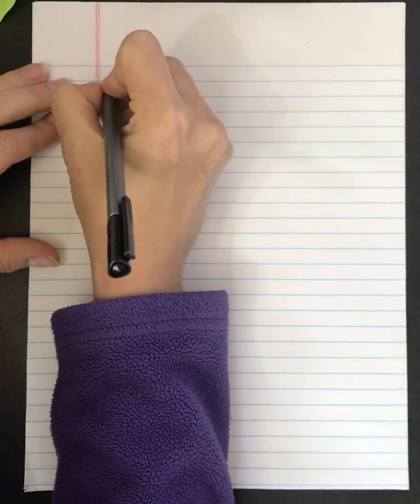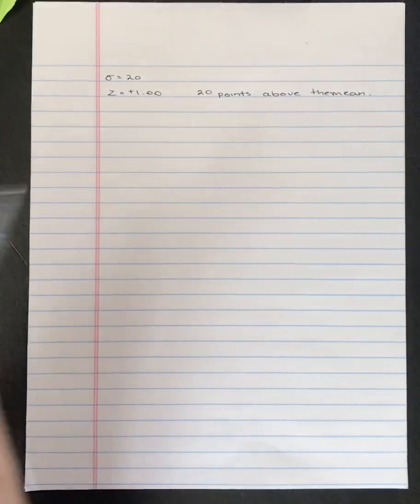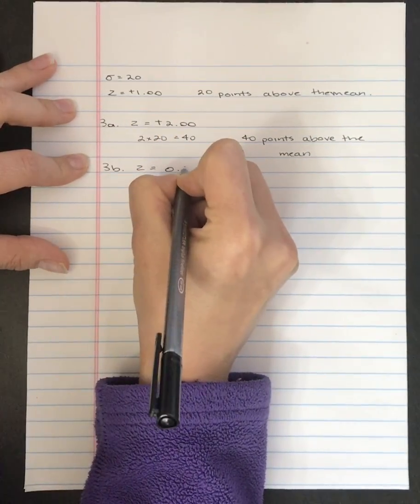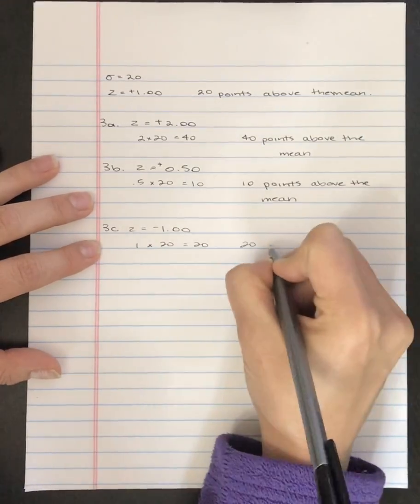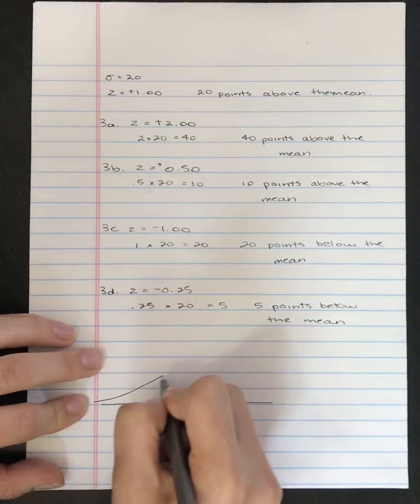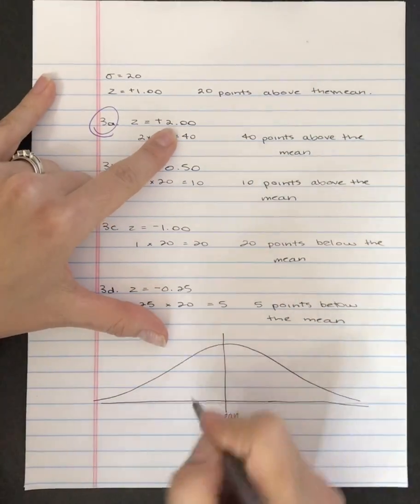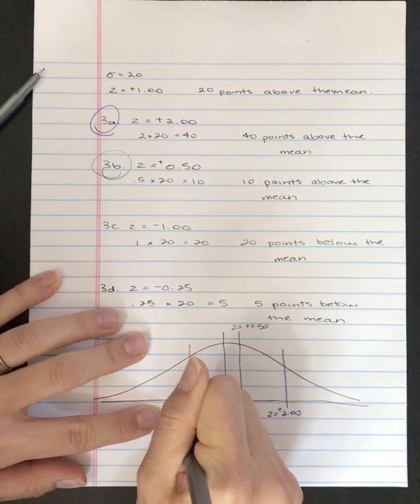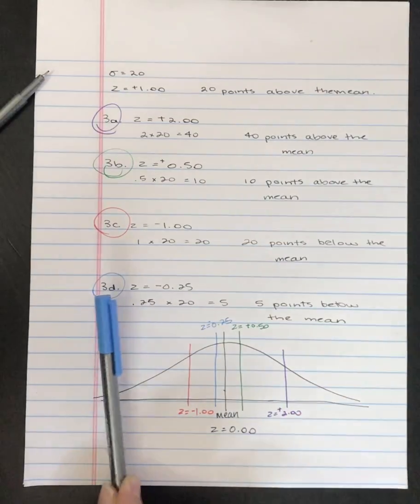Introduction to z-scores - Chapter 5 Question 3